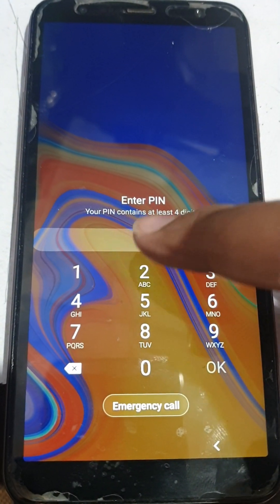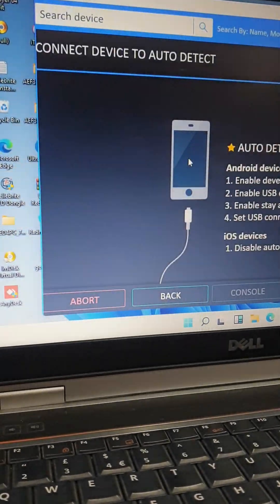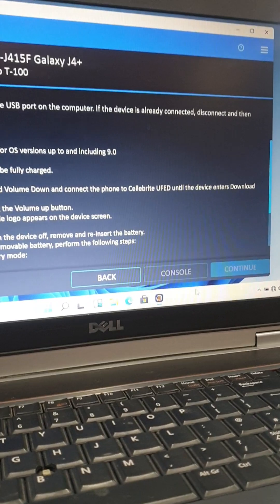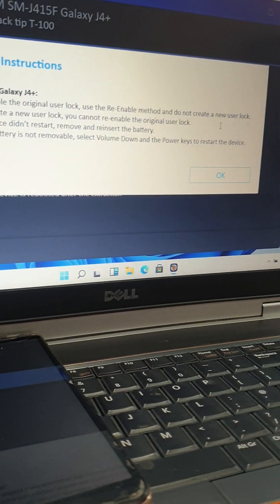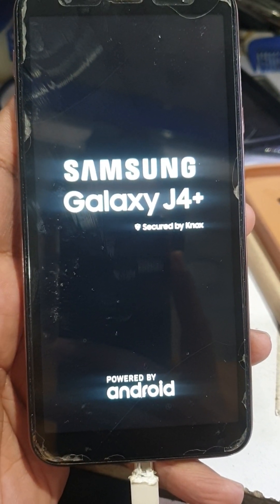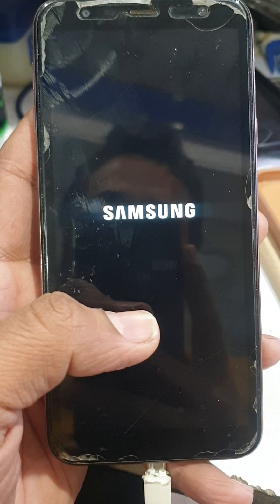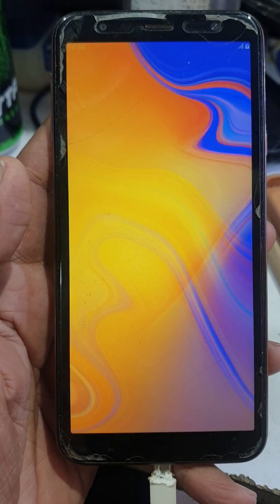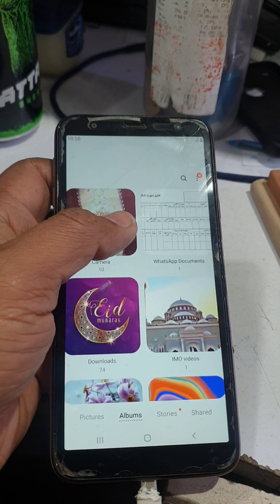UFED 7.49.2 All Samsung Screen lock Remove without Loss Data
SAMSUNG 📲 Phones
 Read  👉Passcode / Pattern / Password  👉 without lose data 🤝
Android 11✅
Android 10✅
Android 9 ✅

 FRP ON OEM ON No Need Any files Just Usb and  Download Mode .
Tested Devices until now :
Note 20 (N980F)
S20 (G980F)
Note 10 (N970F)
Note 10 Plus (N975F)
Note 9 (N960F)
Note 8 (N950F-N950N)
S10+ (G975F)
S10 (G973F)
S10E (G970F)
S9 (G9600-G960F-G960U-G960U1-G960W)
S9+ (G9650-G965F-G965N-G965U-G965U1-G965W)
S8 (G950F-G950N)
S8+ (G955F-G955N)
S7 (G930F-G930W8-G930K-G930L-G930S)
S7+ (G935F-G935W8-G935K-G935S-G935L)
S6 Edge (G925F-G925Y)
A10 (A105F)
A20 (A205F-A205G)
A20E (A202F)
A21S (A217F)
A30 (A305F -A305G)
A30S (A307FN-A307GN)
A40 (A405FN)
A40S (A3050)
A50 (A505F-A505FN-A505G-A505U)
A51 (A515F)
M10 (M105F-M105G-M105M-M105Y)
M20 (M205F-M205FN-M205G-M205M)
M21 (M215F)
M30 (A3050-A3051-A3058-A305F)
C9 PRO (C9000)
A8+ (A730F)
A8 2018 (A530N-A530W-A530F)
A8 2016 (A810F-A810YZ-A810S)
A7 2017 (A720F-A720S)
A7 2018 (A750F-A750FN-A750G-A750GN)
A6 (A600F-A600FN -A600P-A600A-A600G-A600P-A600T1 )
A5 2017 (A520F-A520K-A520L-A520S-A520W)
A3 2016 (A310F)
A3 2017 (A320F-A320FL-A320Y)
A2 CORE (A260G-A260F)
J2 Core (J260A-J260F-J260G-J260M-J260T1)
J7 2018 (J737U)
J7 Duo (J720F)
J7 Prime2 (G611F-G611FF-G611K-G611M-G611MT)
J3 2018 (J337AZ-J337P-J337T-J337U-J337VPP-J337W)
J3 Prime 2017 (J327T-J327T1)
J4 (J400F-J400G-J400M-J400GF)
J6 (J600F-J600FN)
J7 Pro (J730F-J730FM-J730G-J730GM)
J7 Prime (G610F-G610M-G6110Y)
J7 Prime 2017 (J727T1-J727T-J727R4-J727V-J727A-J727AZ-J727P-J727VPP)
J7 Core (J701F)
J7 Neo (J701M)
J7 (J700F-J700H-J700M-J700P-J700T-J700T1)
J5 Pro (J530F-J530G-J530Y-J530FM-)
J5 Prime (G570Y-G570F-G570M)
Tab A (T580-T585-P580)
Tab Advanced2 (T583)
Tab Pro 12.2 (T900)
On5 (G550T1)
Xcover (G889A)
Xcover 4 (G390F-G390Y)
View2 (T927A)

Activation 👉 180$ for only one pc
Unlimited 🤝

Be careful: it is for one pc 👉change pc impossible ❌